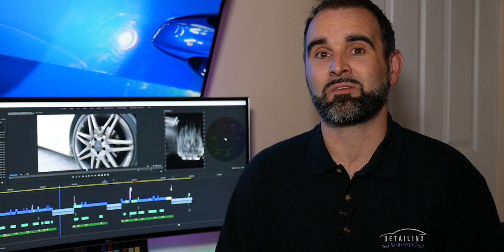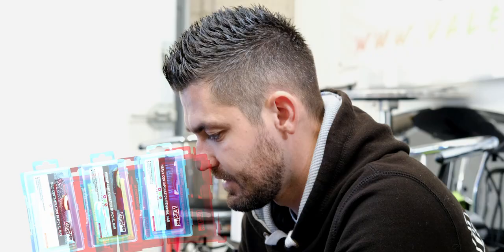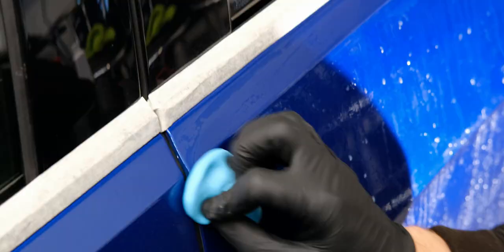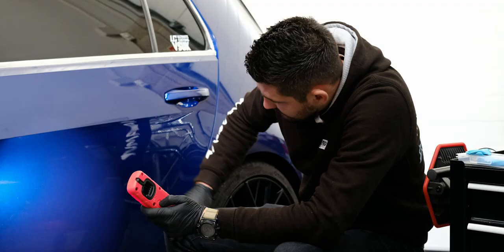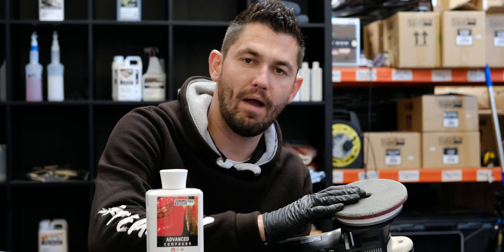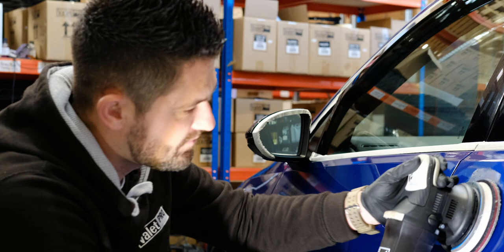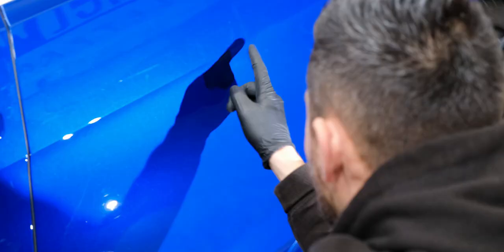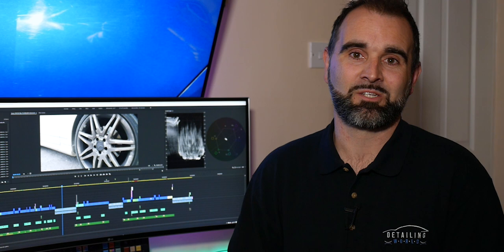Guest Video: Valet Pro Shows Us How To Single Stage Machine Polish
Whilst I take a short break, I've asked a few detailers and manufacturers to step in for me.
In this video, Elliott from ValetPro shows you how to make the most from their Advanced Compound, and a single stage machine polish on a VW Golf.

Chapters:
00:00 Start

Amazon Links

Equipment
Pressure Washer (Kranzle 2160TS)
Quick Release Connections
Hozelock Hose
Kirkland Microfibres
Sketchers Waterproof(ish) Boots

Video Gear
Camera - Panasonic LUMIX DMC-G7MEB-K
Prime Lens - Panasonic LUMIX H-H025E-K 25 mm
Gimbal - DJI Ronin-SC
Wireless Mic - Rode Filmmaker Kit
Shotgun Mic - Rode VideoMic Pro+
GoPro - GoPro Hero 4 Black
GoPro Gimbal - Feiyu Tech G4
Main Tripod - GEEKOTO 79" Light Aluminium Tripod
Slider - Neewer 80cm Camera Slider
Video Light - Neewer SL-60W LED Video Light
Drone - DJI Mavic Pro